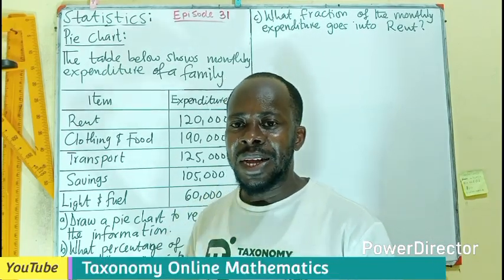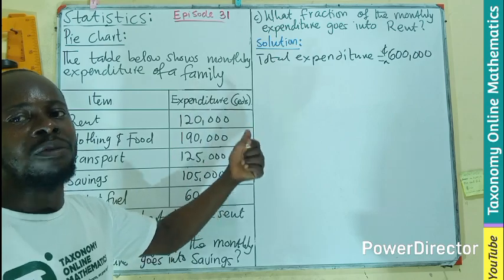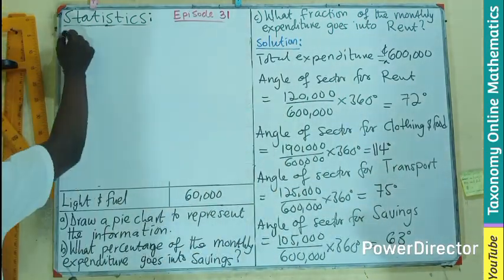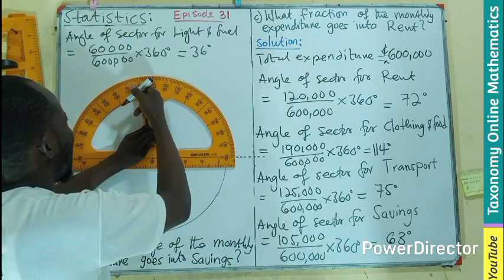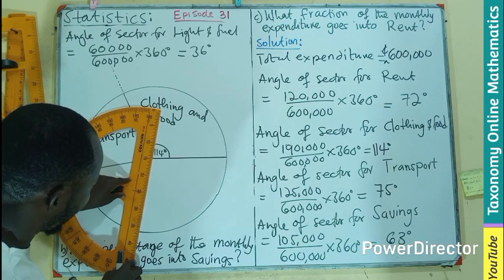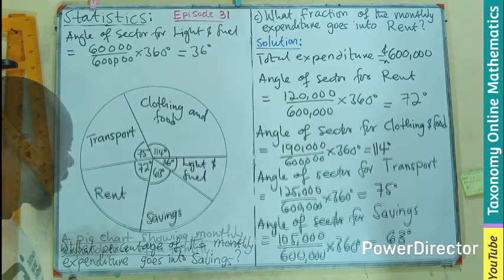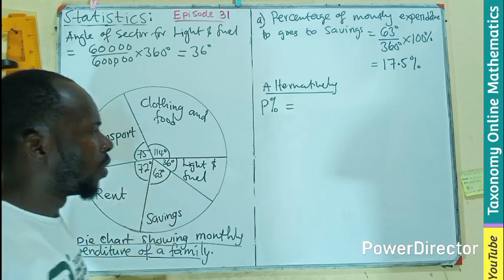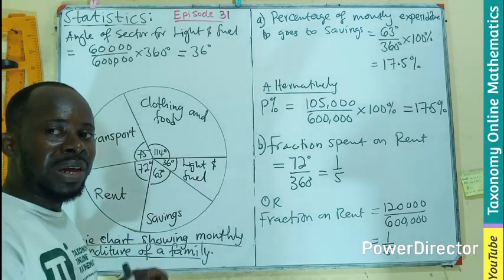Statistics: How to Draw a Pie Chart and used it to Interpret a Data | Episode 31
Struggling to visualize your data? This video will guide you through the simple steps of drawing a pie chart, a powerful tool for representing proportions.

But we don't stop there! We'll also equip you with the skills to interpret your pie charts and extract meaningful insights.

Don't miss Episode 31 of our statistics series!